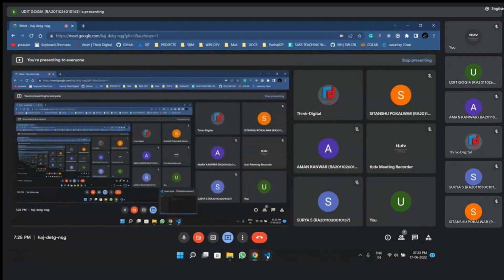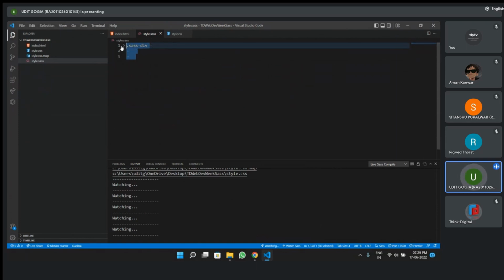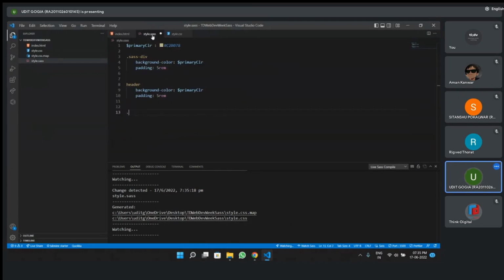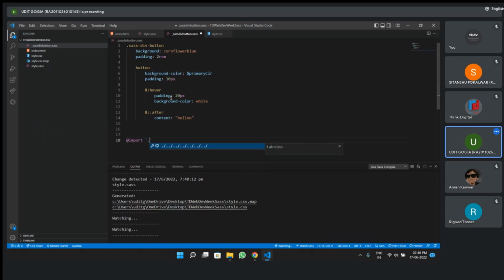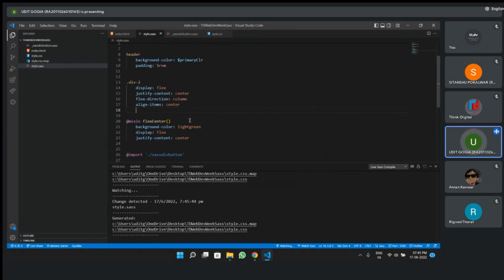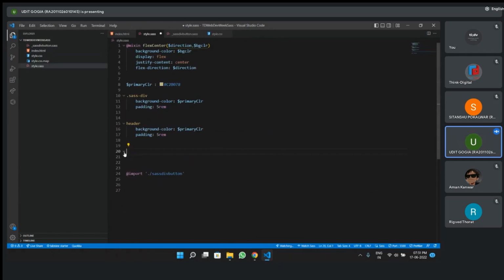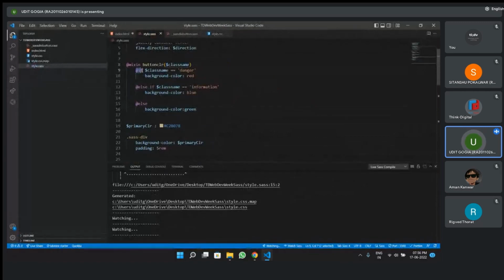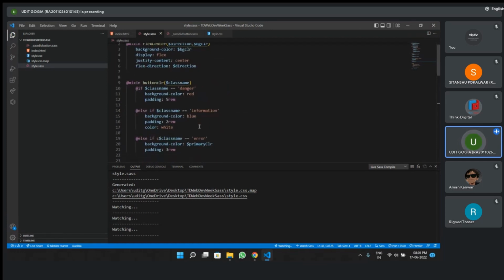CSS Preprocessors and Using SASS by Udit | Web Dev Week | Think-Digital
CSS is amazing, but what's even more is using CSS Preprocessors. Using one will change the way you see and use CSS forever.
Udit is here to help clear all your worries and import a clear knowledge of preprocessors!